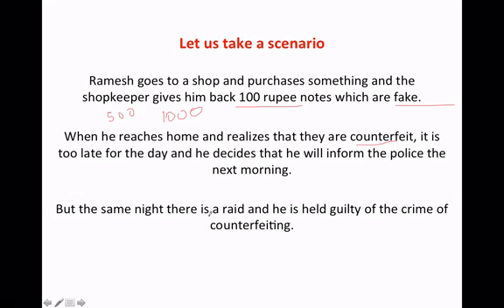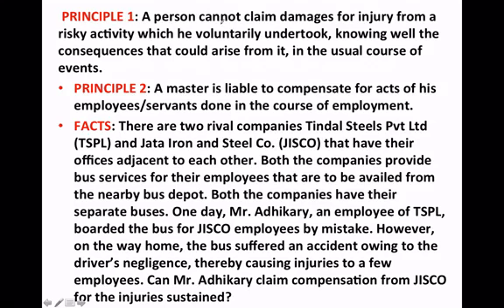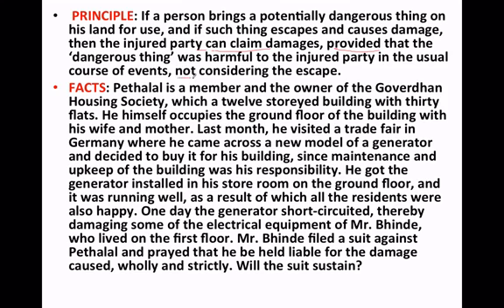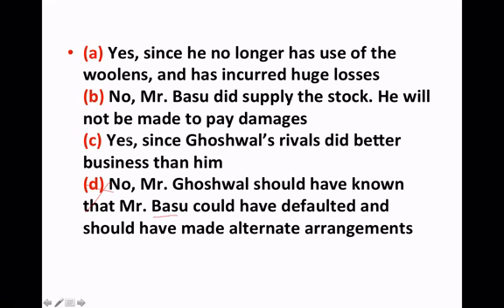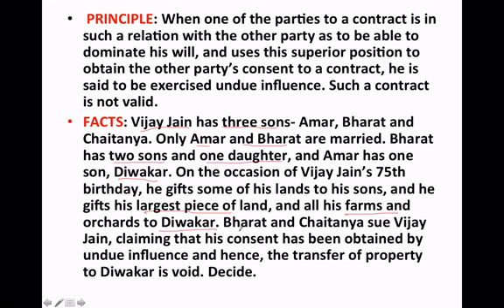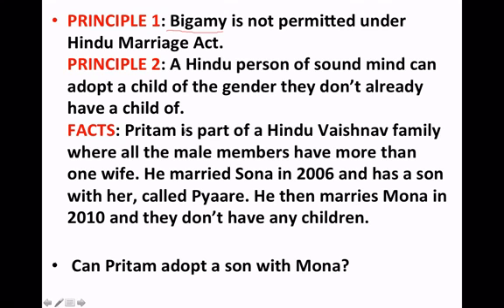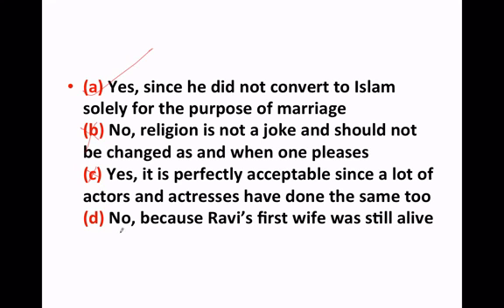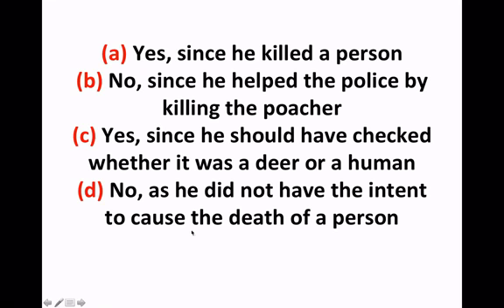Legal Reasoning Legal aptitude for CLAT 2017